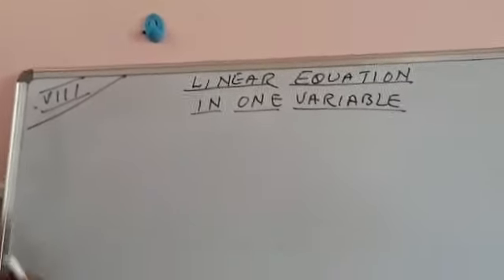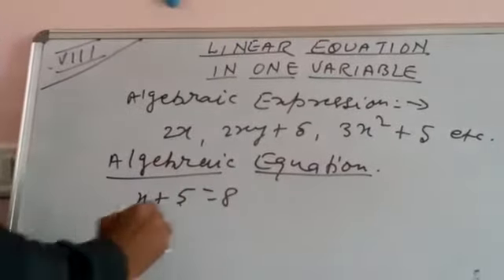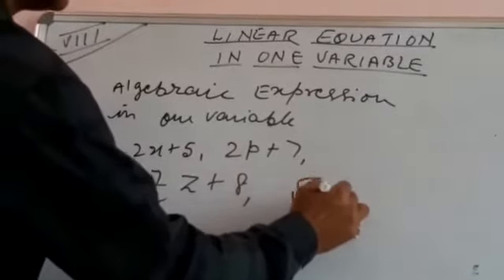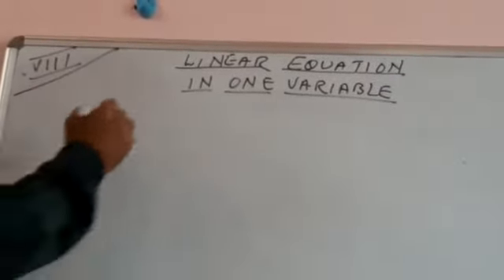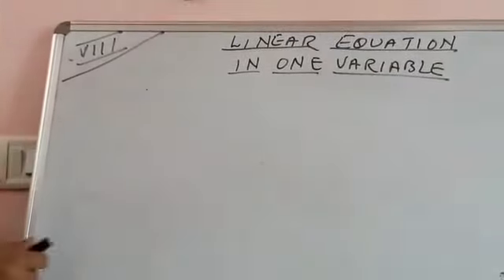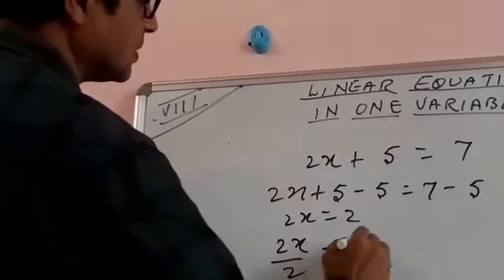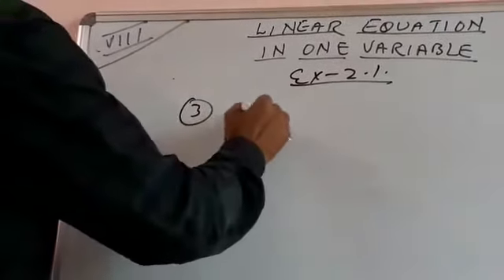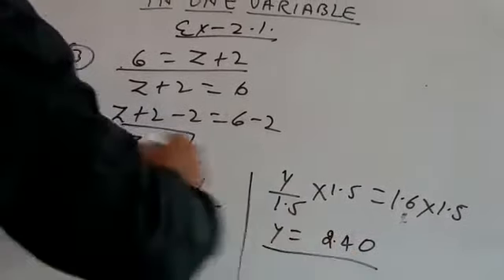Linear equations in one variable class 8